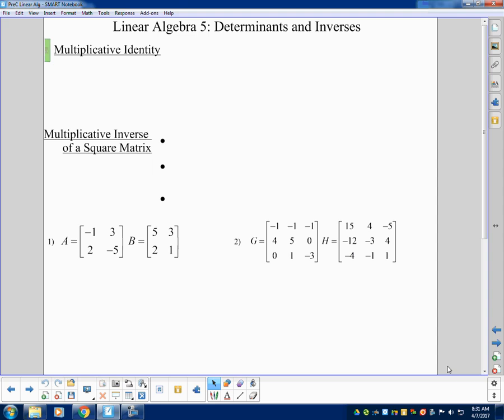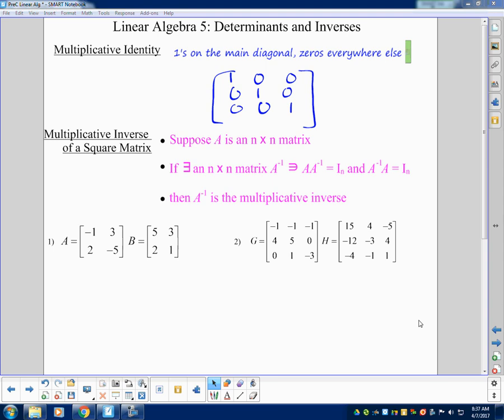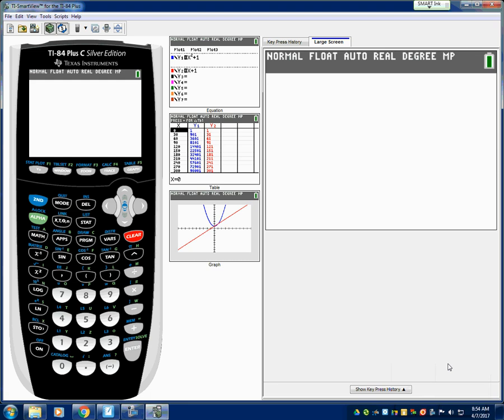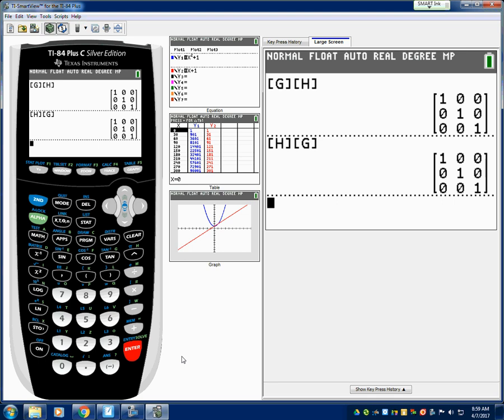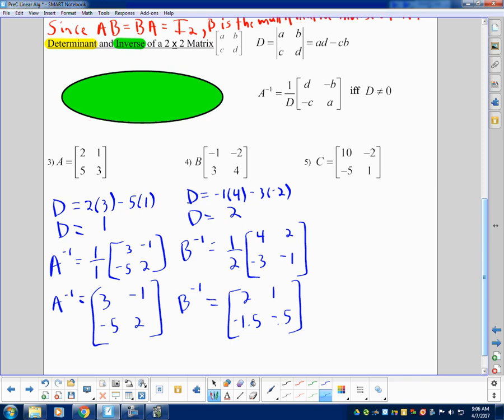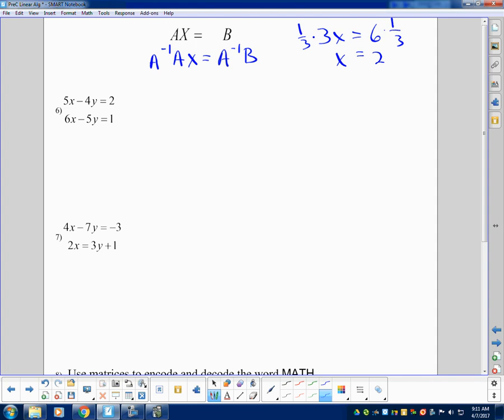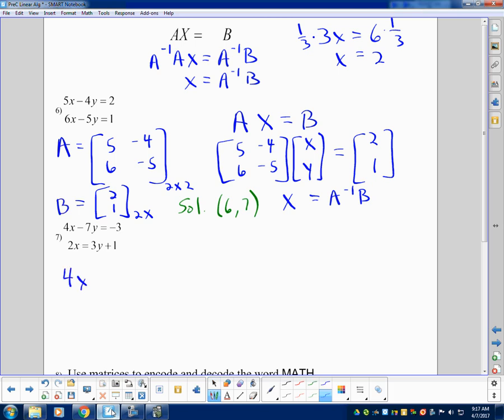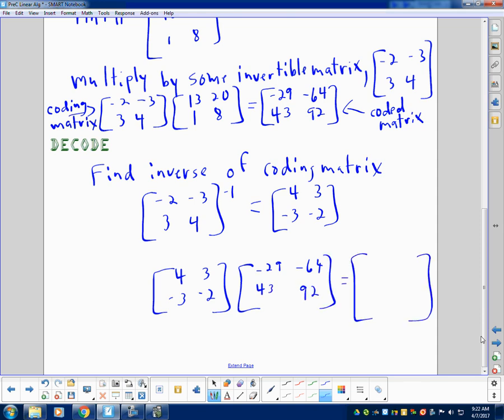Linear Algebra 5 Matrix Algebra